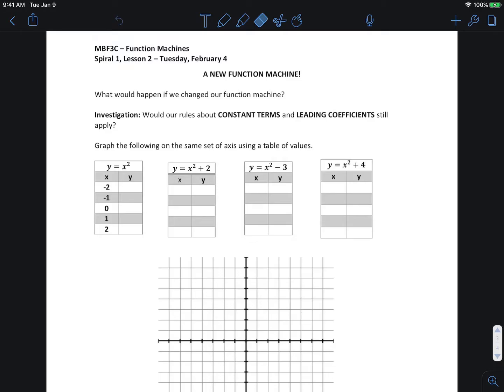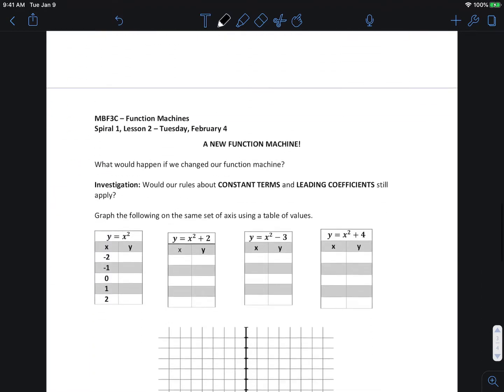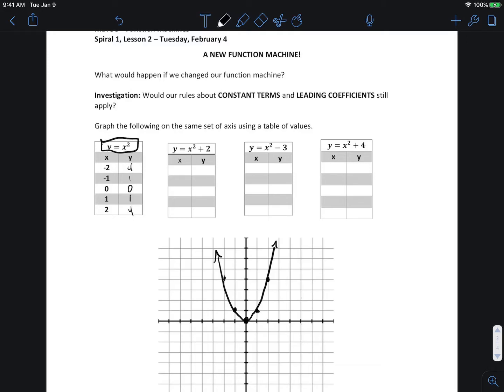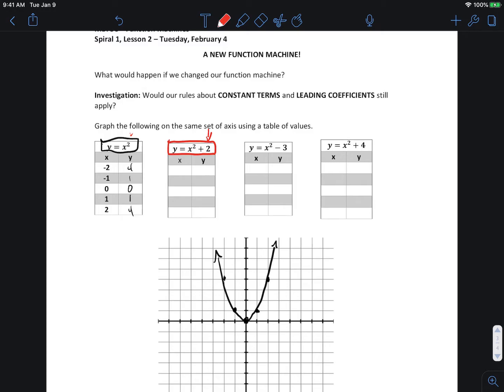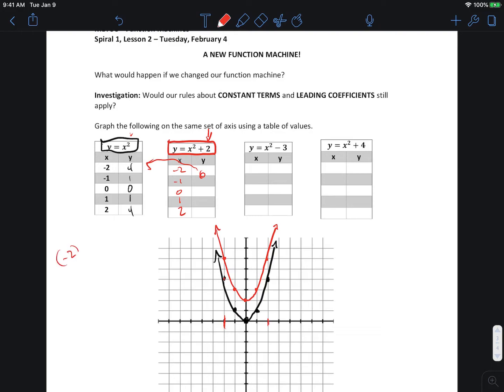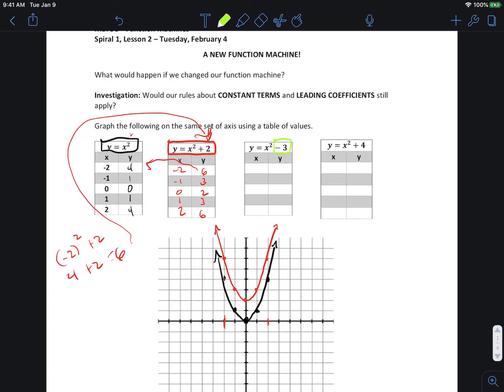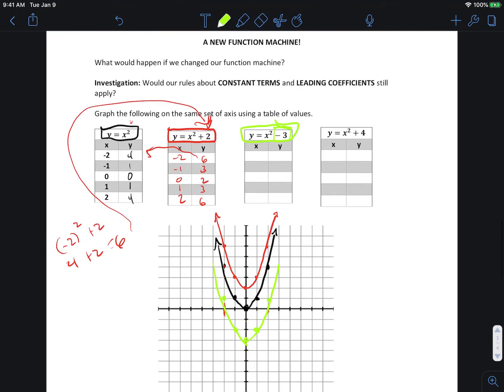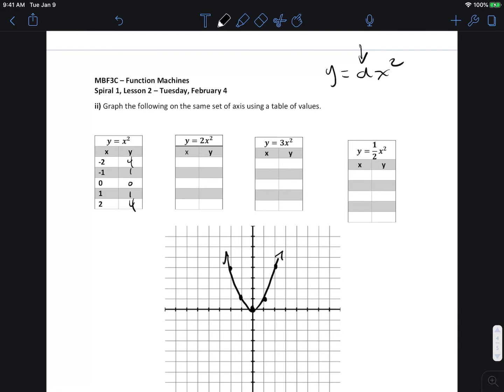Spiral 1 Lesson 2 - Part 2